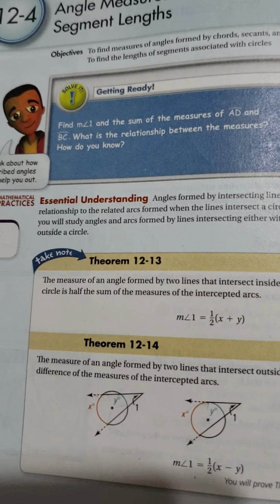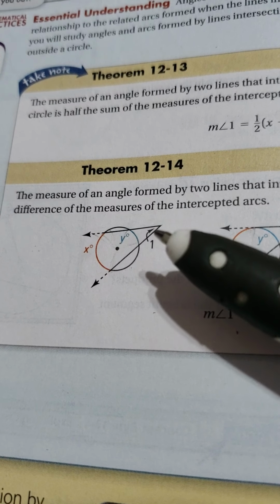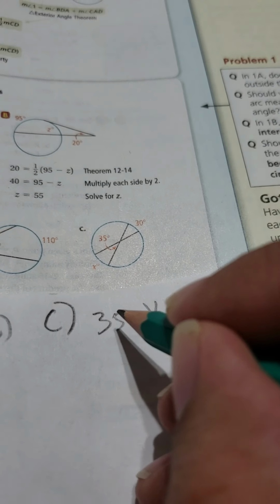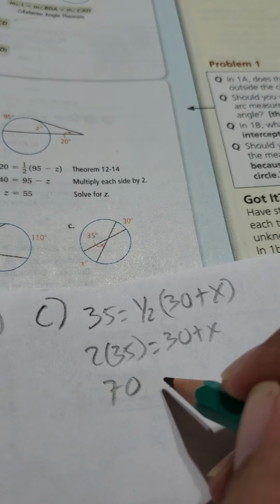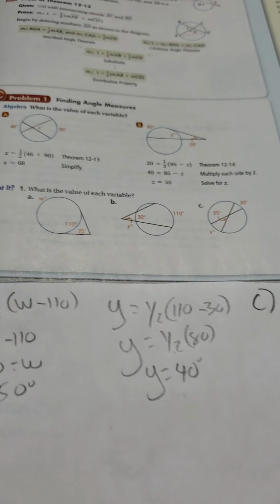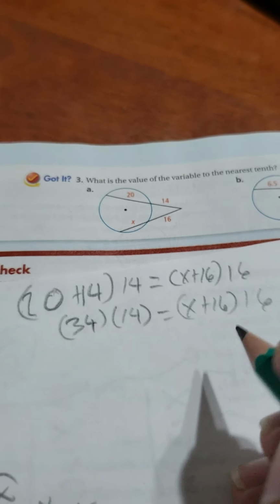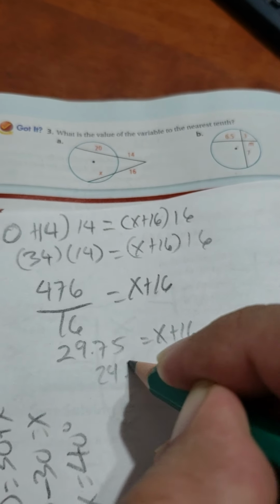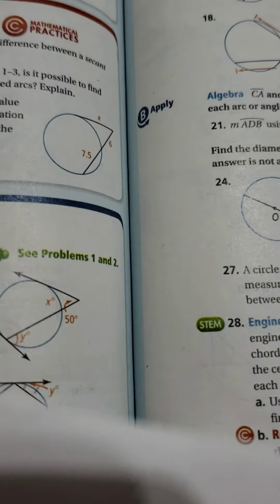12-4 Angie Measures and Segment Lengths